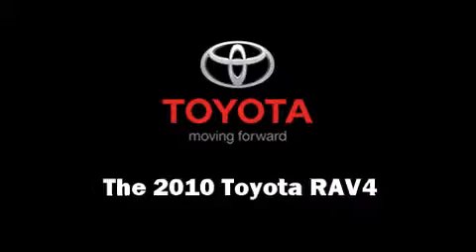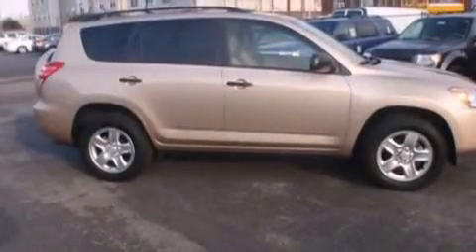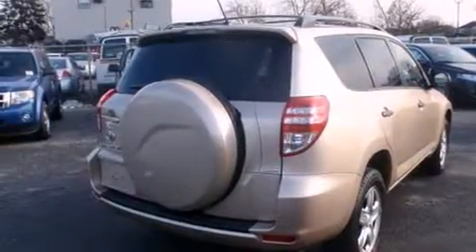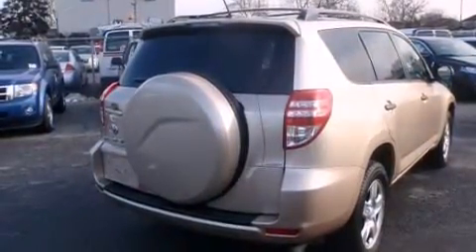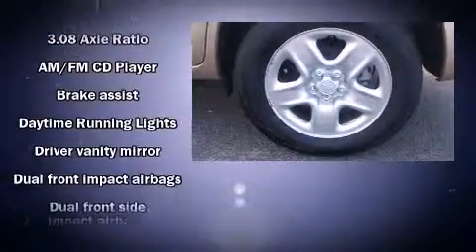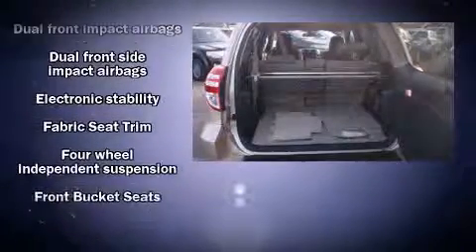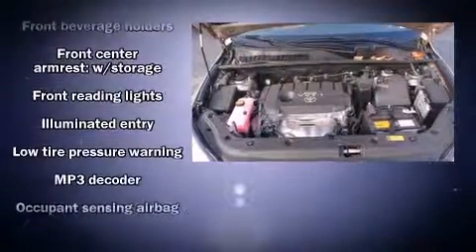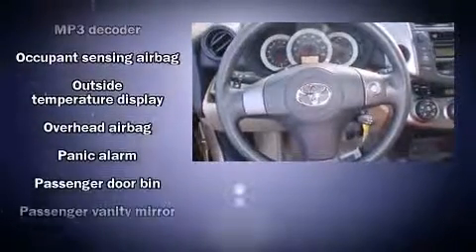2010 Toyota RAV4 Base in Jersey City, NJ 07304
Jersey City Ford Lincoln Mercury

The 2010 Toyota RAV4. With fewer than 3,000 miles on the odometer, this 4 door sport utility vehicle prioritizes comfort, safety and convenience. It features four-wheel drive capabilities, a durable automatic transmission, and a 2.5 liter 4 cylinder engine. Top features include a split folding rear seat, front bucket seats, air conditioning, tilt and telescoping steering wheel, skid plates, cruise control, an overhead console, and remote keyless entry. Audio features include a CD player with MP3 capability, and 6 speakers, enhancing the audio experience throughout the interior. Toyota also prioritized safety and security by including: head curtain airbags, front SIDE impact airbags, traction control, anti-whiplash front head restraints, a panic alarm, and 4 wheel disc brakes with ABS. With electronic stability control supplementing mechanical systems, you'll maintain precise command of the roadway. We'd love to show you this vehicle in person.